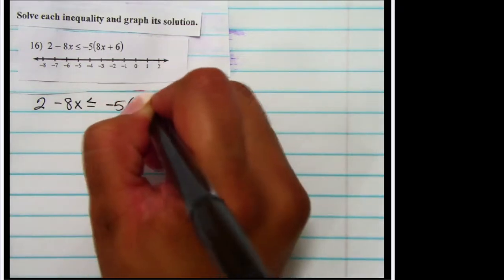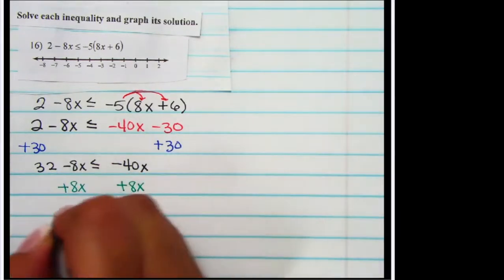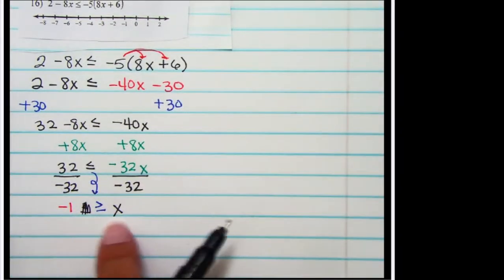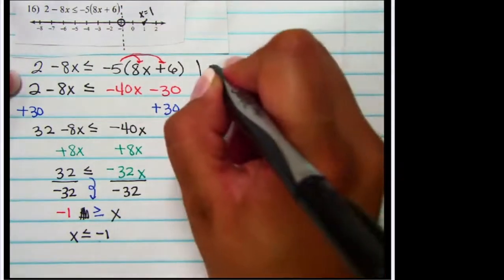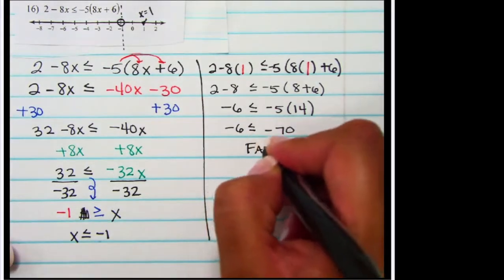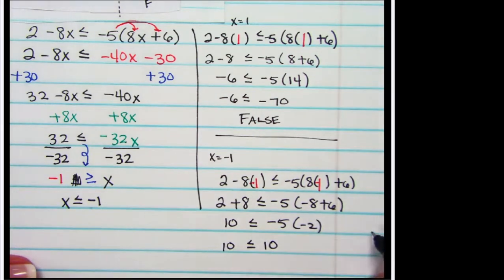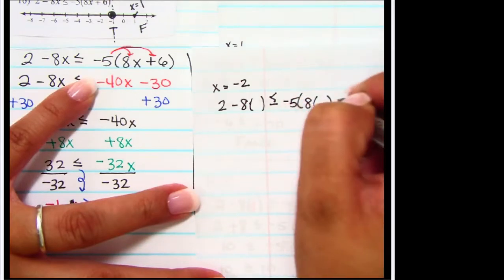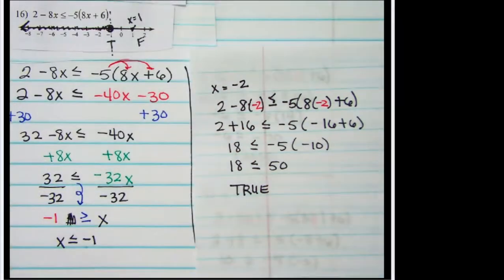Algebra 1 Diagnostic Assessment - Corrections #16